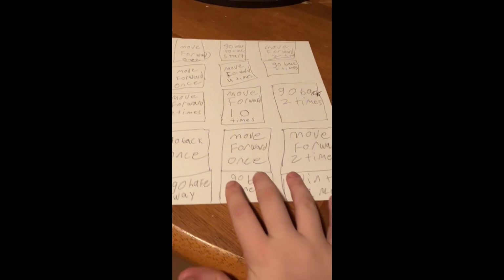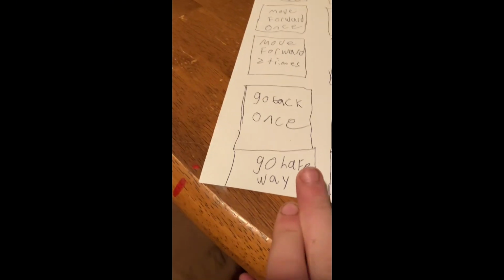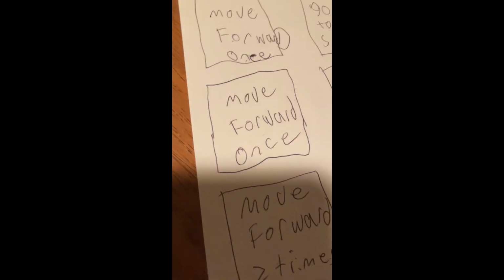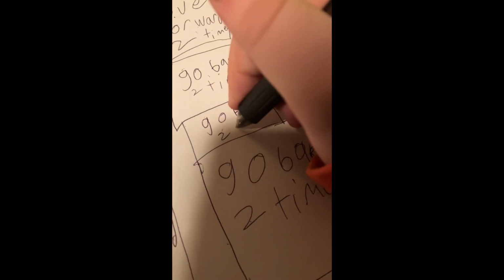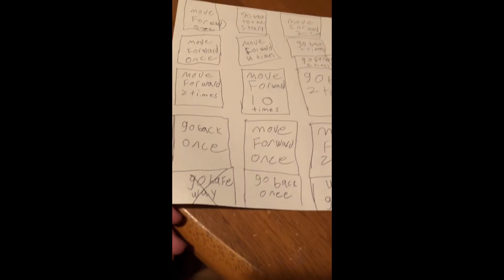I made my own board game ￼